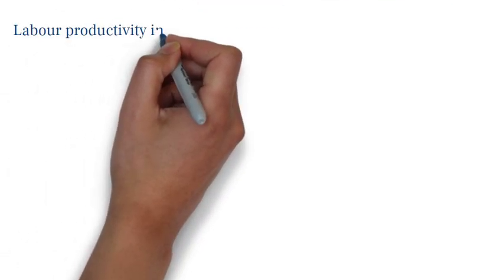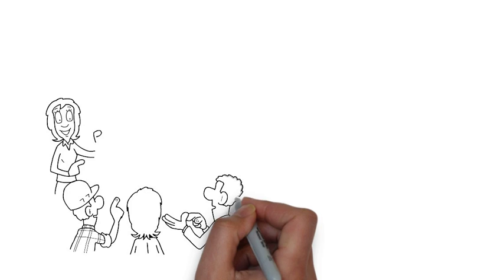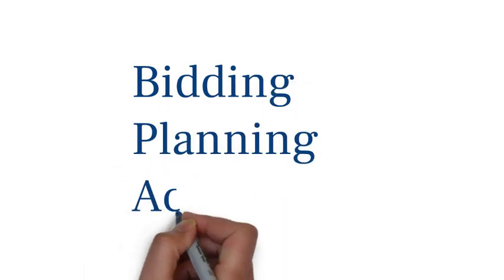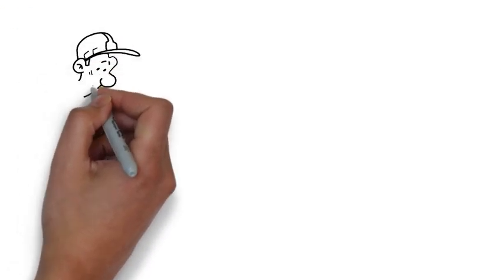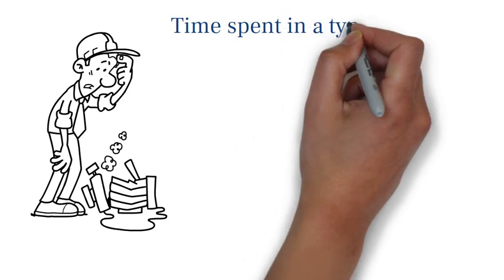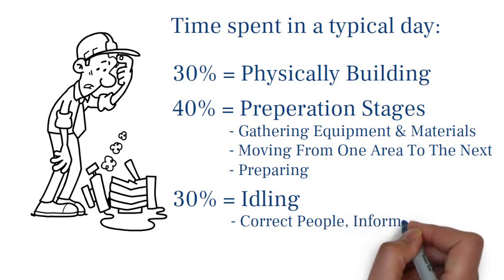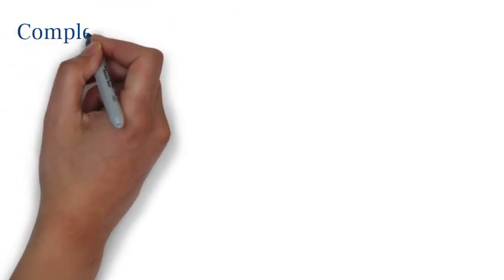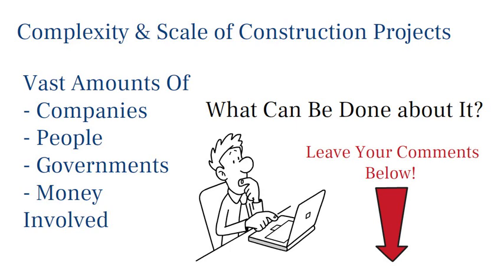Is Construction Stuck In The Past?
The Construction Industry can sometimes be criticised of being 'stuck in the past' but is that completely fair? What can be done?